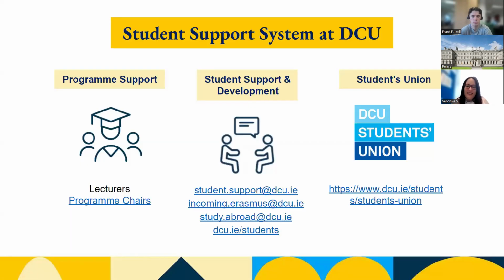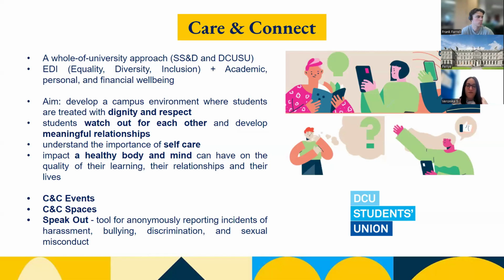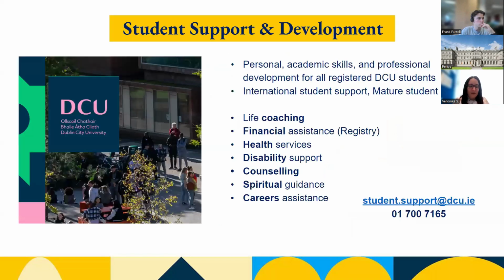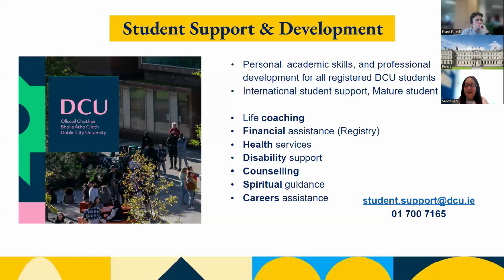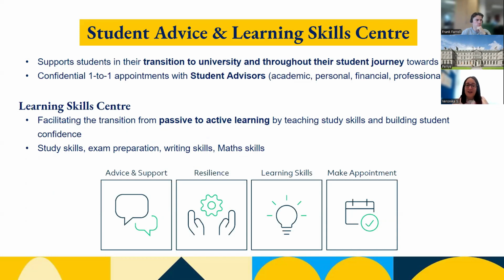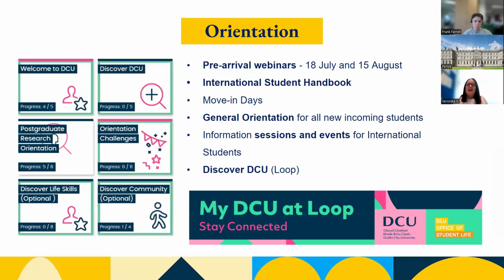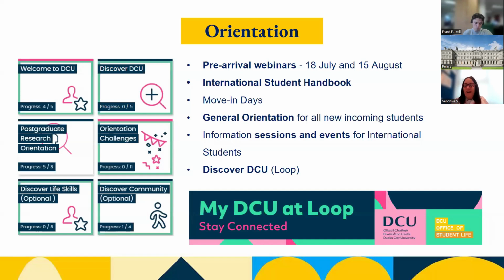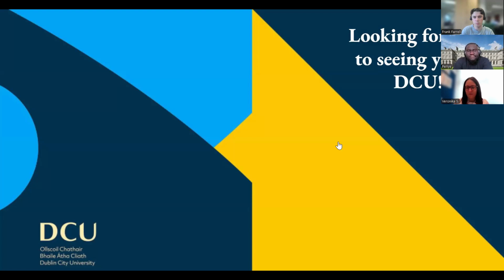Student Support Services at DCU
​The DCU Student Support and Development Office share how they assist with personal, academic skills, and professional development of DCU students. This is a great opportunity for your to learn more about all of the personal and academic resources that will be available to you as a student at DCU!